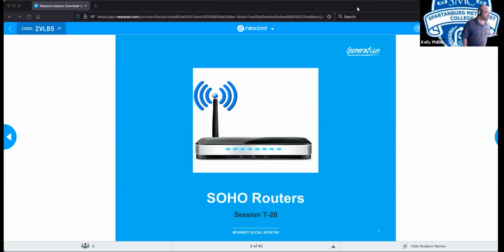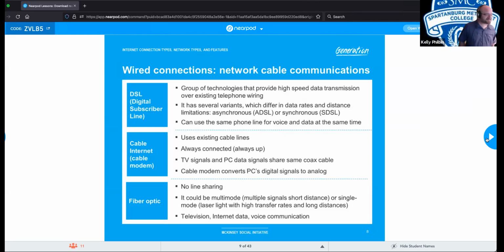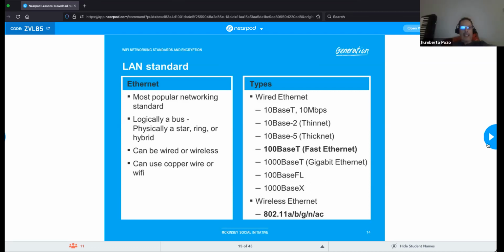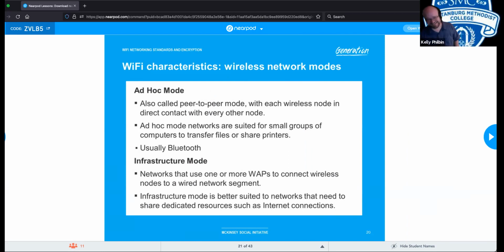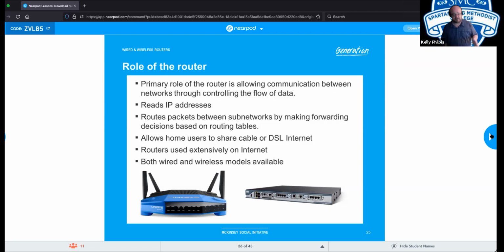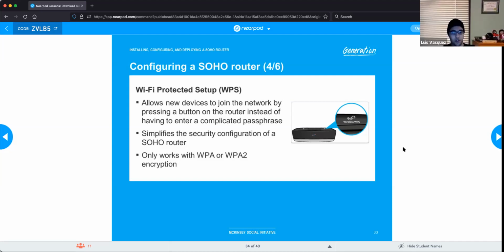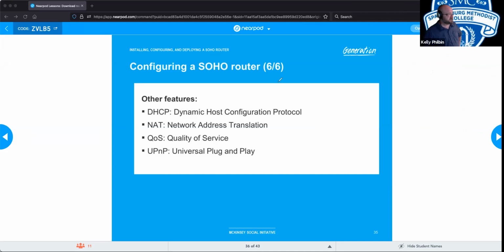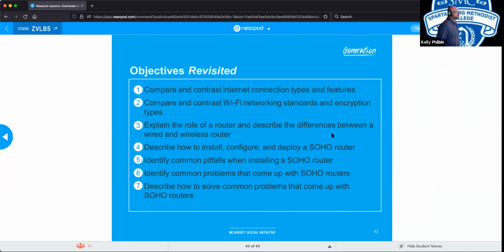T-20 (SMC3) SOHO Routers